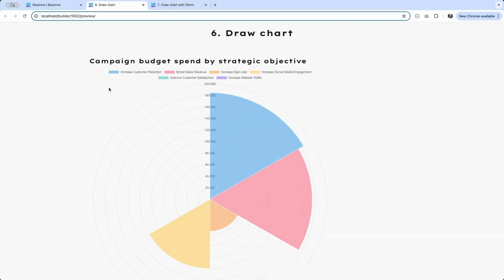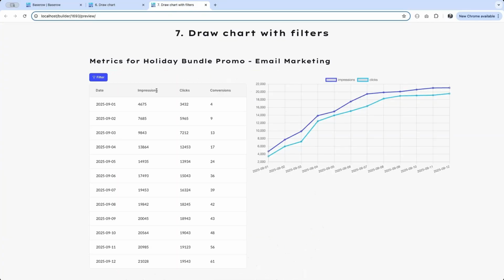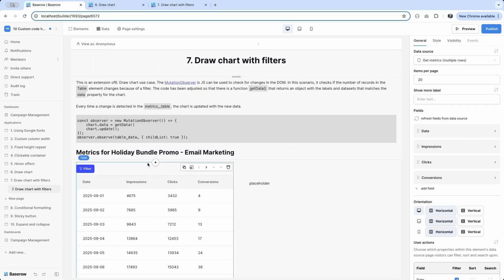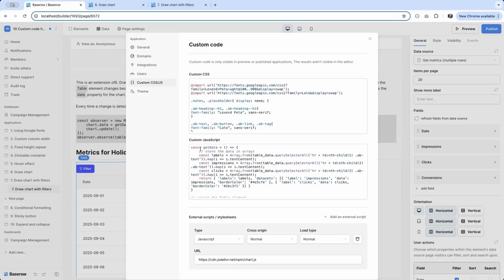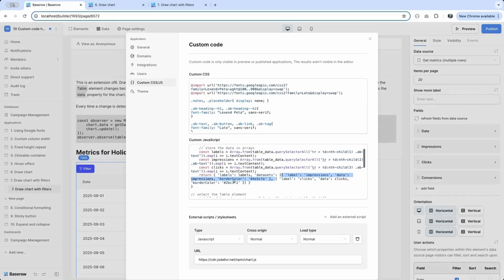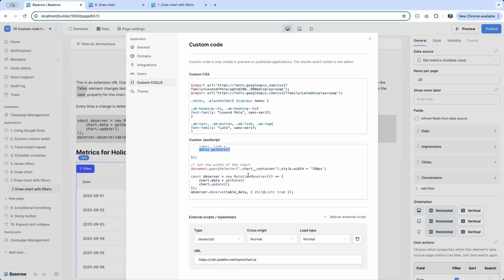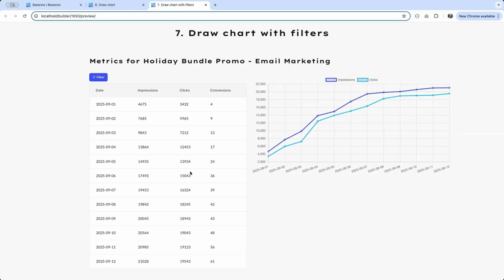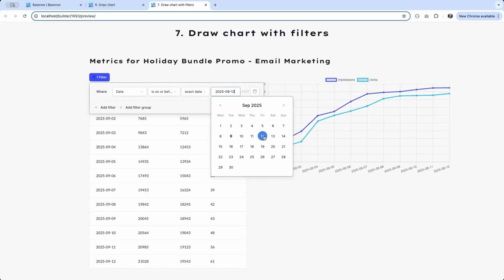Dynamic Charts in Baserow | Update Charts with Table Filters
🔄 Make your dashboards dynamic in the Baserow Application Builder.

Learn how to update a Chart.js chart when filters change for truly interactive dashboards.